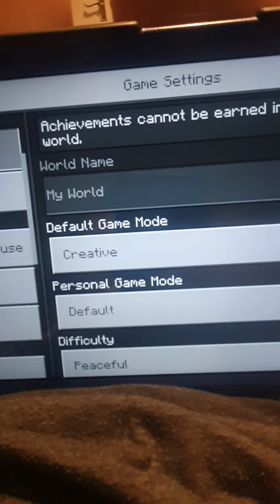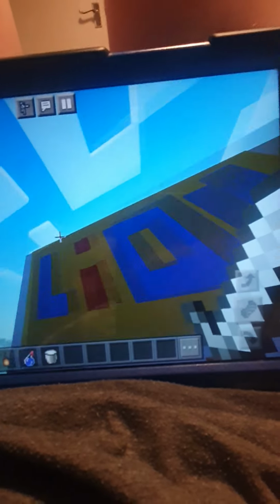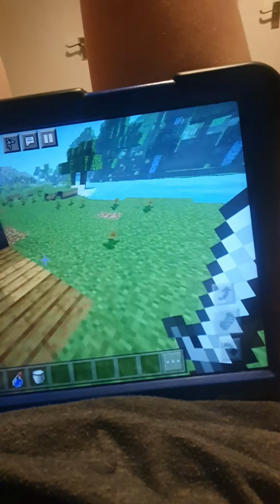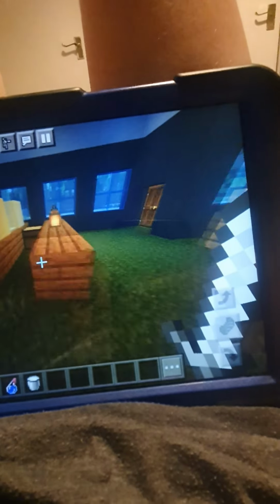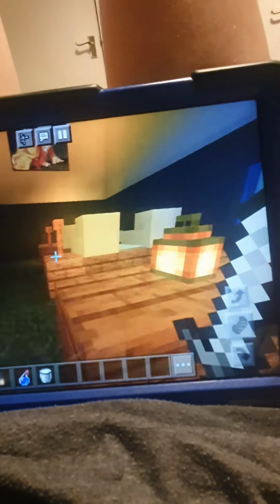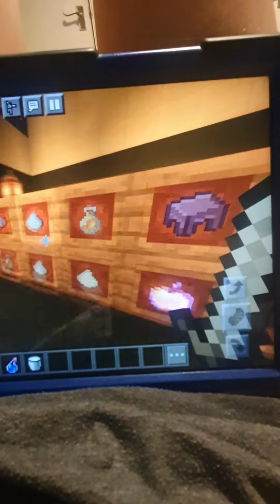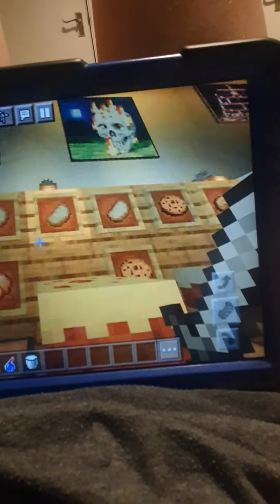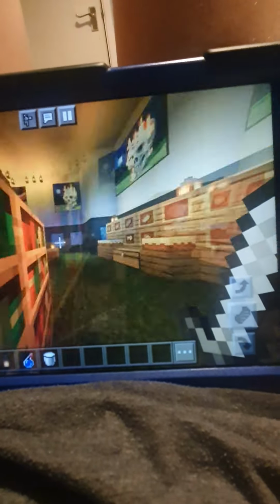lidl supermarket build in minecraft 2022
amazing supermarket lidl in minecraft in your city builds I hople you like it.